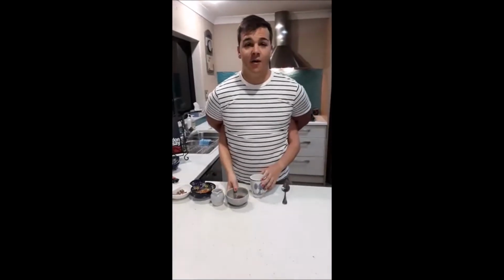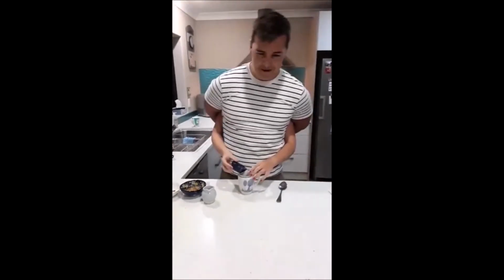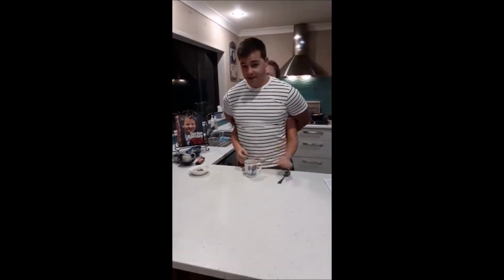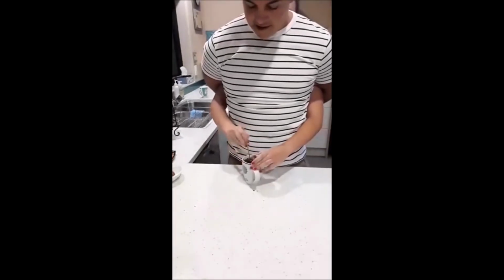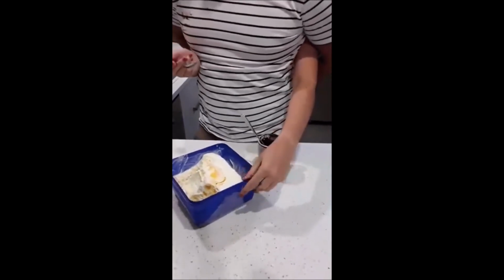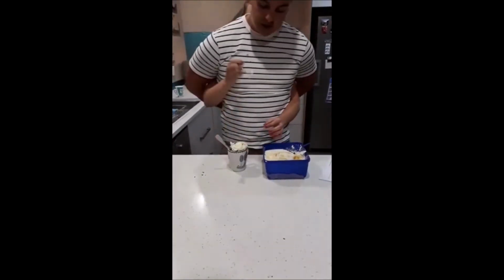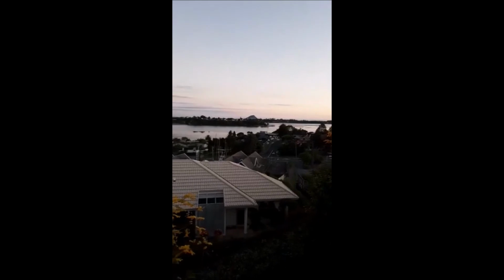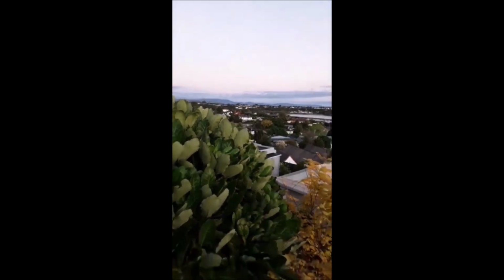Lockdown Day 9 Baking with Zhan and Elzanne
A fun baking session on our day 8 of Lockdown
Insurance Broker Tauranga - Jan Viljoen